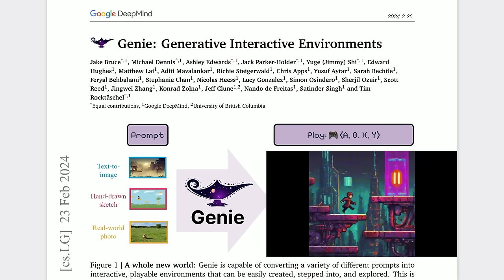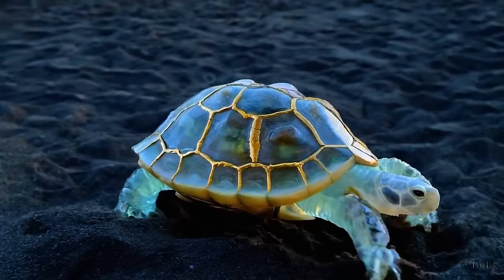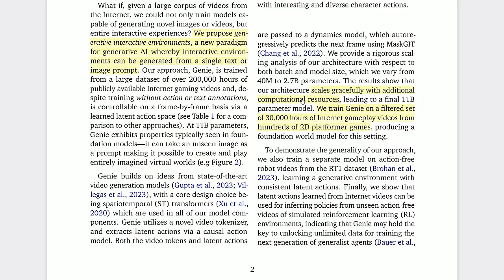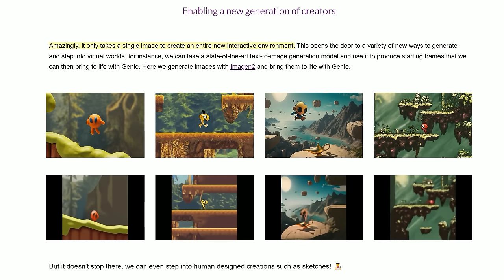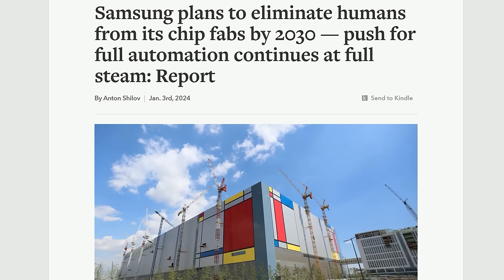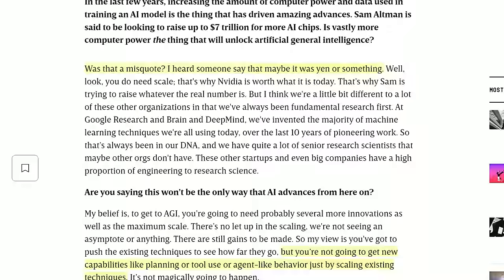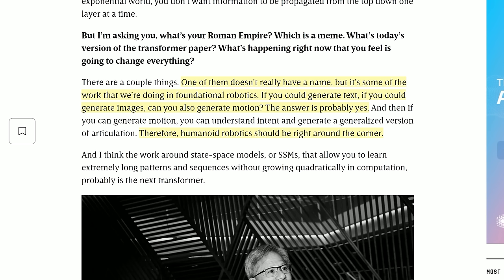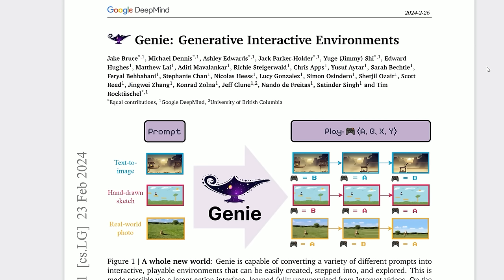The AI 'Genie' is Out + Humanoid Robotics Step Closer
First text-to-speech, text-to-video and text-to-action, and now text-to-interaction? Let’s take a look at the new Genie paper from Google DeepMind, and set it in the context of new developments regarding Sora and Gemini. We’ll hear what Demis Hassabis has to say about Altman’s $7 trillion dollar chip ambitions and touch on some recent notorious missteps. We’ll also learn more about Gemma, fully automated fabs, Elevenlabs integrated into Sora, and AI cheating unleashed.